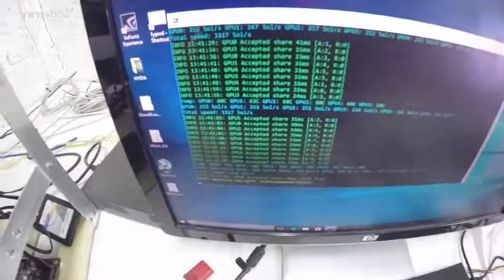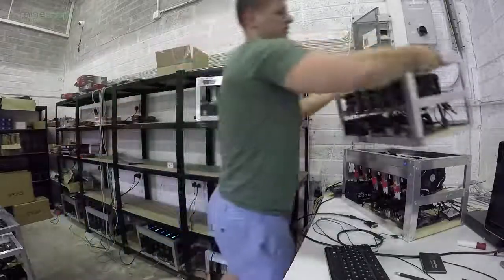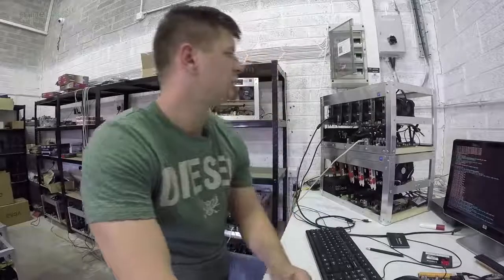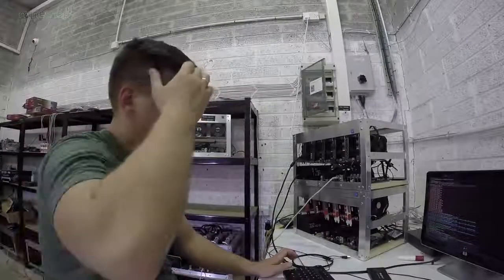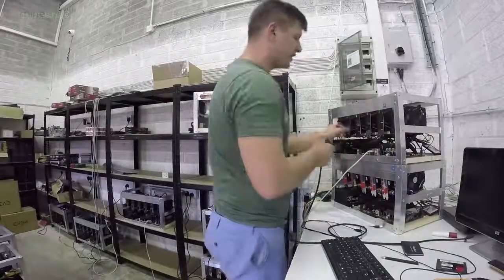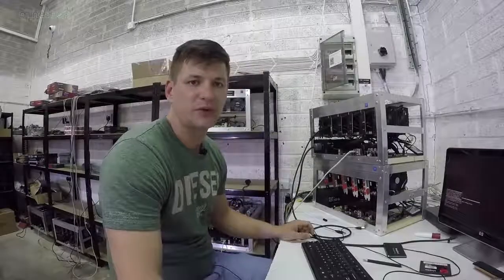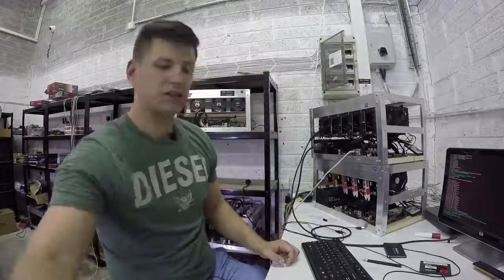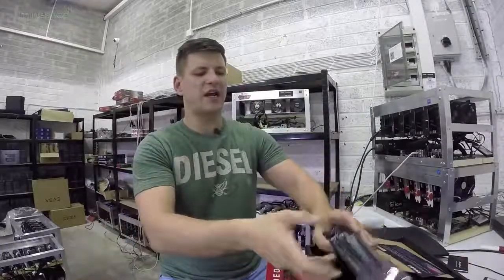Review on mining cards Alternatives